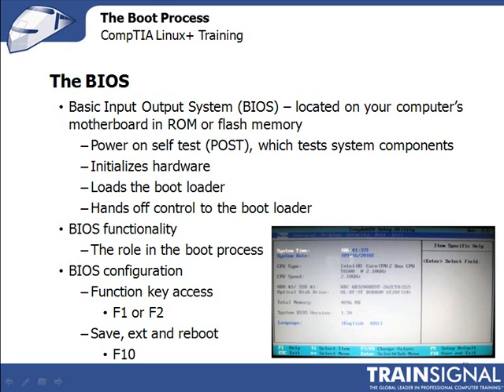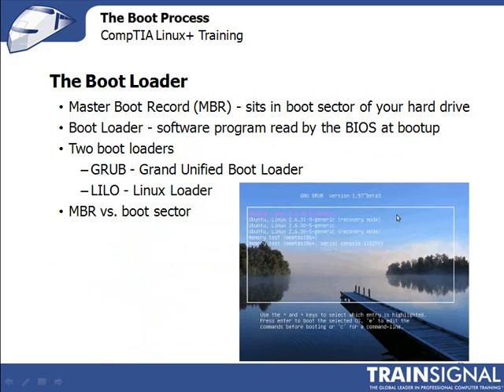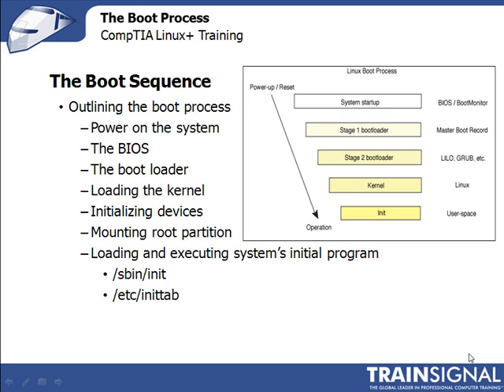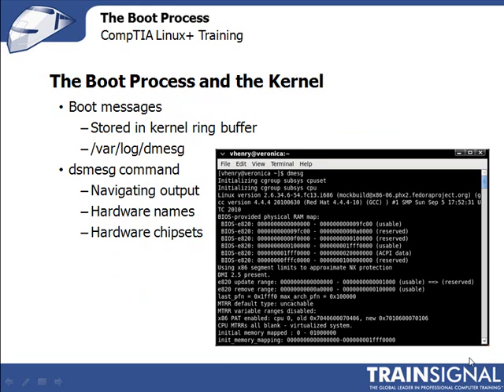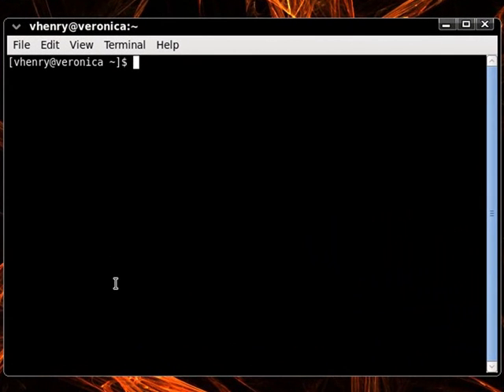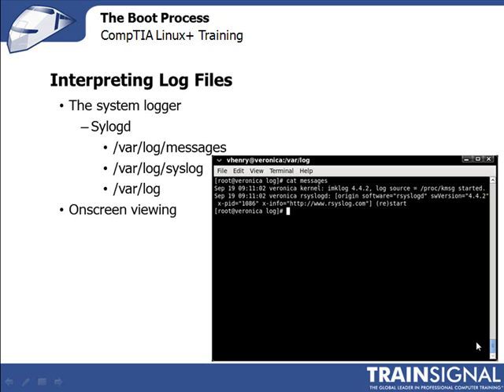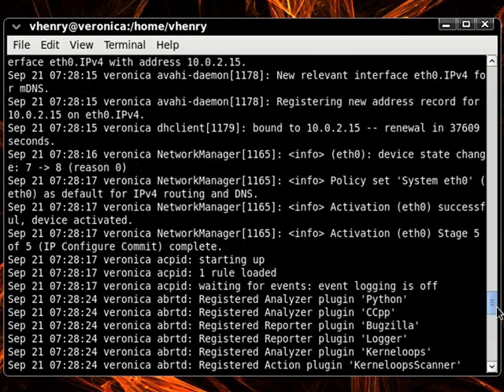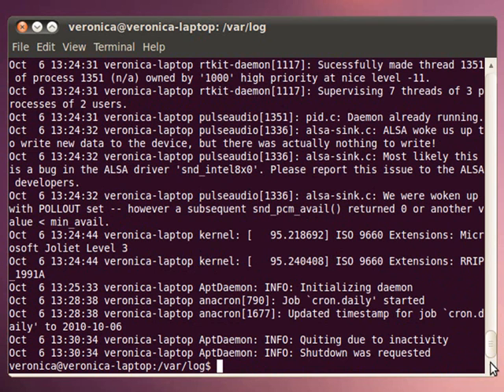Lesson 05 -- The Boot Process